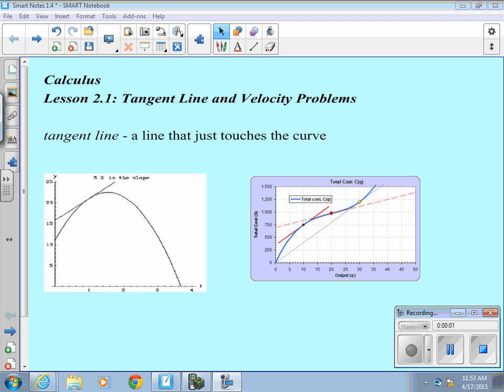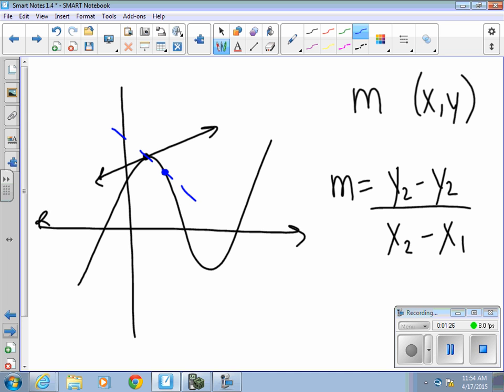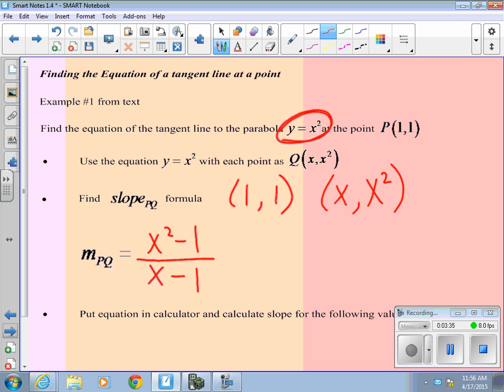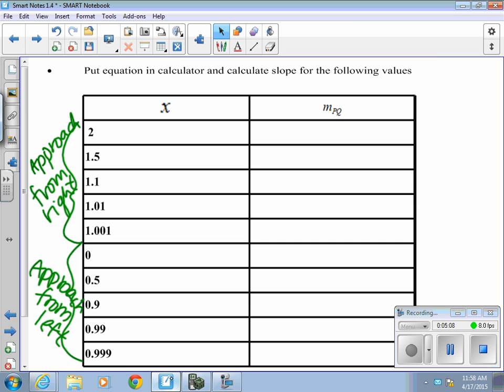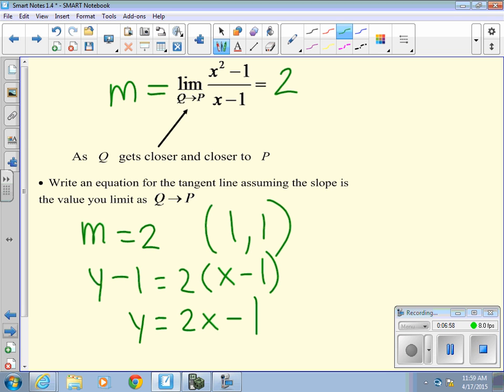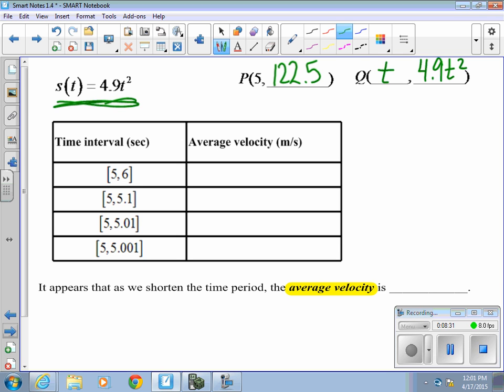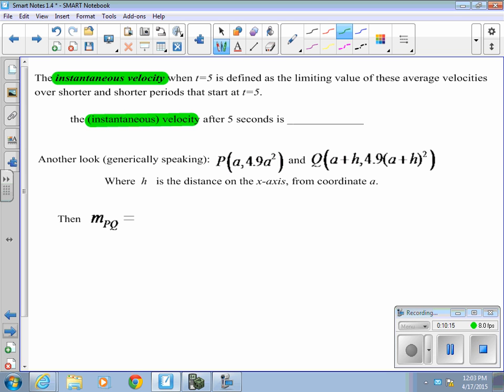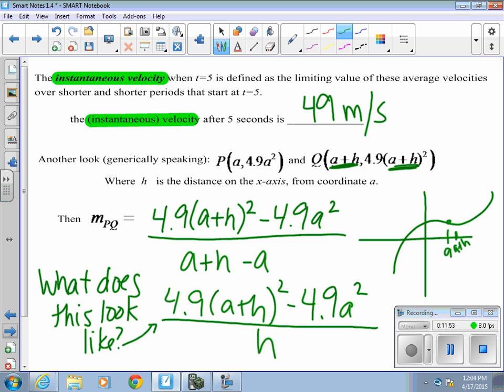The Tangent and Velocity Problems (1.4 D1)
Finding tangent lines equations and velocities by estimation.